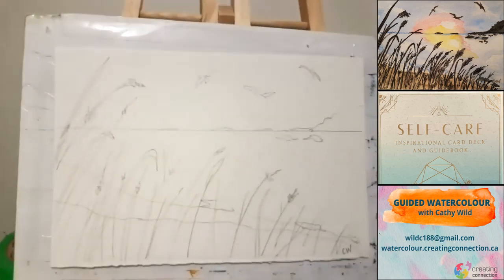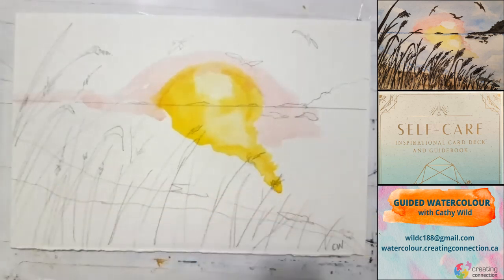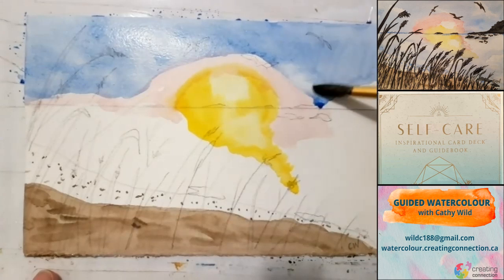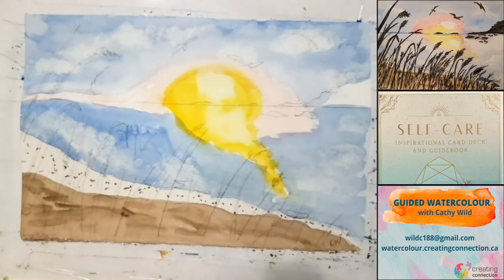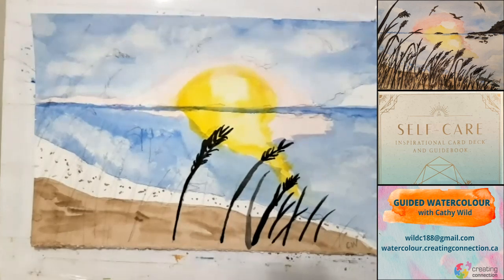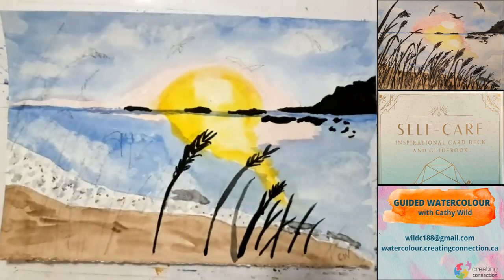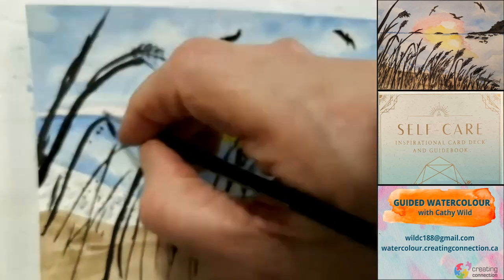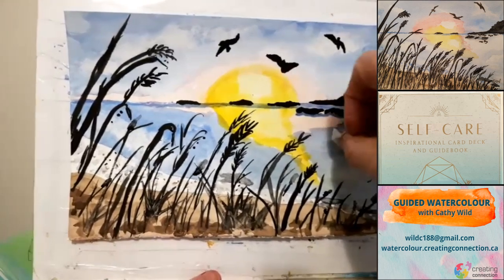How to Paint BIRDS FLYING INTO A SUNSET in Watercolor | Easy Guided Art Class Tutorial for Beginners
✅ Join LIVE on ZOOM every Tuesday.

👩‍🏫 A gently guided watercolor painting class with artist Cathy Wild.

🎨 MATERIALS NEEDED:
- One 6"x9" watercolour paper (with sketch drawn in pencil), taped lightly on back to secure to backing board.
- PAINT COLOURS: Blue, Ochre, Green, and Brown
- BRUSHES: #0-#6 brushes (or your favourites)
- Blow dryer, and used gift card
- Two dishes of water, and paper towel

**Join these classes LIVE over ZOOM every week **

Bring your curiosity to this meaningful activity that includes a mixture of stimulation, reflection, thought provocation, peaceful calm, relaxation and mindfulness.

🛑 NOTE: The instructions in this class are intended specifically for watercolor paints. The techniques demonstrated do not work in the same way with other mediums and materials (acrylic, oils, crayon, lead pencils, coloured pencil crayons, charcoal, marker, etc.)

👩 Your guide and instructor is Cathy Wild, an artist who began painting as therapy in April 2016 after her own journey of self-discovery following brain surgery. Some of her works have been on display at local art galleries and clubs.

Cathy is excited to volunteer her time in helping others paint while continuing her own recovery. May you find yourself inspired by the giftedness that emerges through your creations.

🎨 GENERAL MATERIALS
- Watercolor paper, preferably at least 140 lb. This can be Canson’s from Walmart or wherever you are able to order or pick up supplies.
- Pencil, painters tape, backer board (to tape art paper/canvas to), paper towel (or rag), dish of water (for rinsing brushes), 2nd dish of water, extra paper towel.

📷 Photos of finished pieces can be viewed in our Flickr photo album If you would like to add your piece to this on-line collection, please send it by email attachment to

💙 All levels of skill and experience are welcome.

CREATING CONNECTION CANADA is a network of welcoming and inclusive communities committed to sharing authentic conversation, nurturing meaningful activities, promoting holistic wellness practices, and fostering compassionate action.

As a REGISTERED NON-PROFIT charity, we welcome and gratefully appreciate any financial contributions to our ongoing efforts. Tax receipts are provided.

You can also visit our PRODUCTS FOR PURPOSE online store to make a purchase that will benefit our partner organizations, gifted artisans and local operations.

Or support us when you Shop on Amazon with this